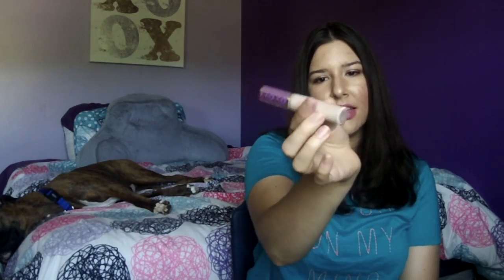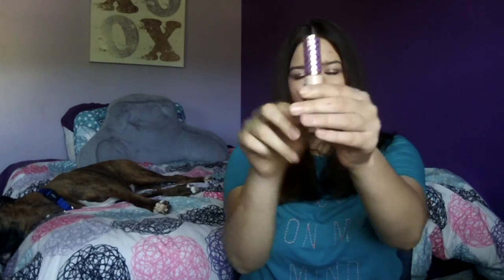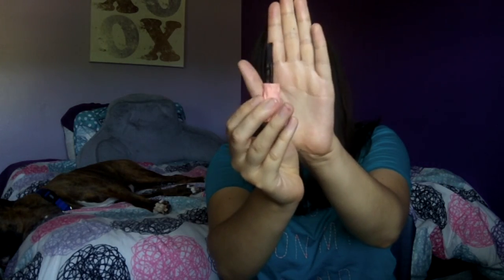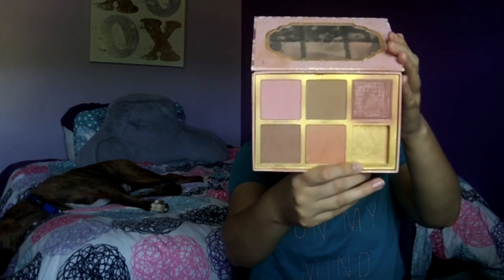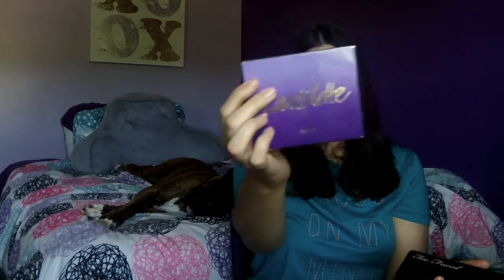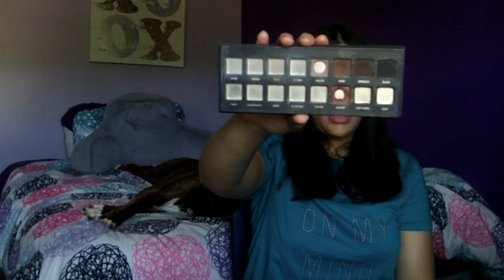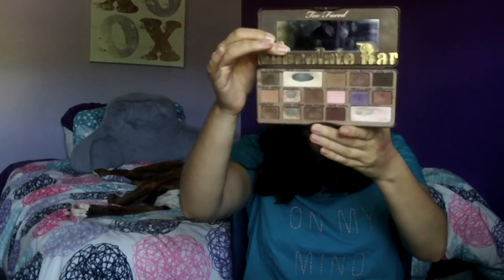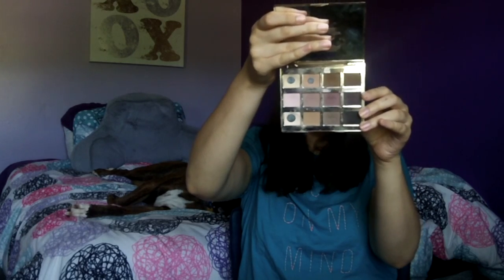Used And Abused Makeup Products Tag! |Katiexobeauty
Today I'm sharing with you the used and abused make products Tag! This was created by Nicole Renee Cutler here on youtube. I love this tag because it really shows what our true favorites are. Be sure to let me know down bellow what your abused and used favorite products are.
XOXO -Katie

Face: L'oreal infallible pro matte foundation, nyx hd concealer, tarte risque blush, pro fushion contour kit, becca champegne pop
Brows: L'oreal brow Stylis plumper
Eyes: Mana Kadar eye shadow stick, colourpop pressed shadows
Lips: Maybeline lipstick in "Brazen Berry"